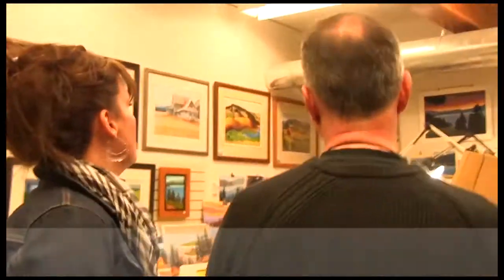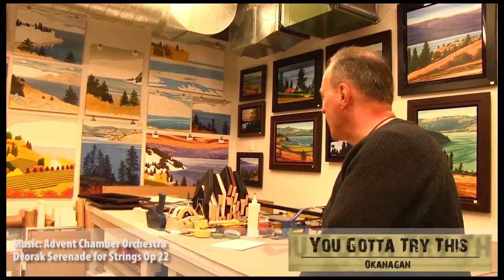You Gotta Try This - Okanagan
Want to know what to do, see or enjoy while in Kelowna, BC?
A lifestyle show featuring host Angel Syrette
showing you what "You Gotta Try" while you are in the beautiful Kelowna in the Okanagan Valley of BC Canada.

The Okanagan is one of Canada's "almost" undiscovered jewels. Perhaps best known internationally for it's forest fires in 2003, the Okanagan has much more to offer the tourist, retiree or future resident than even the locals may know.

The only thing glowing at night, in this part of Canada, is the warmth of your skin after a day on the water wakeboating or the golden sunsets as you sip ruby red wine from a local winery on the end of your dock, sharing memories with friends and family.

Join Angel as she tours around the Okanagan and shows us some of our best kept secrets we have to offer in an entertaining and light hearted format. Meet the characters, companies and activities that make the Okanagan Valley an amazing destination to call home or visit for a holiday.